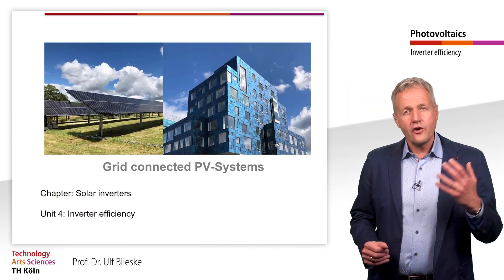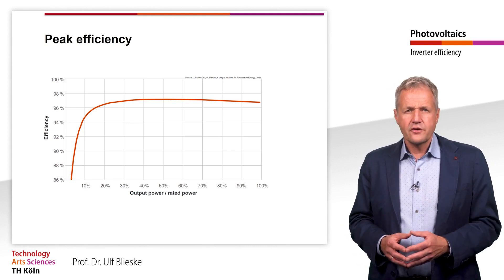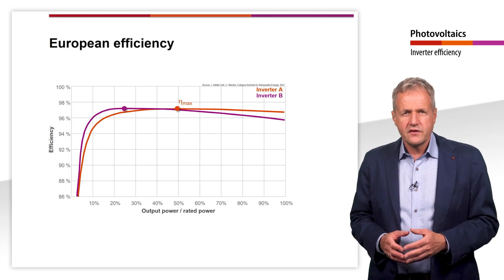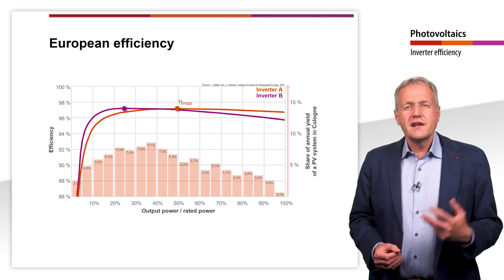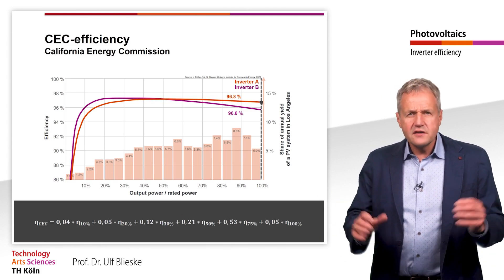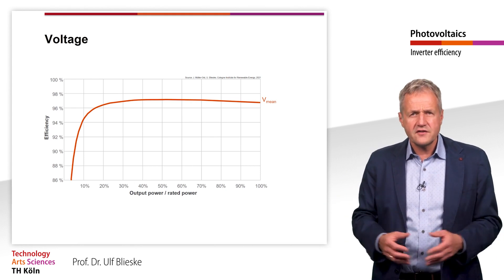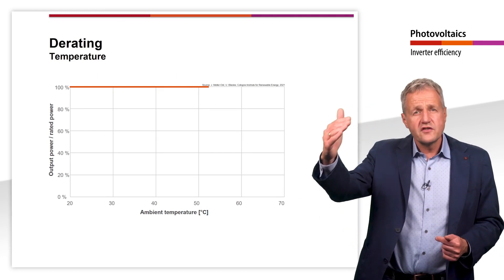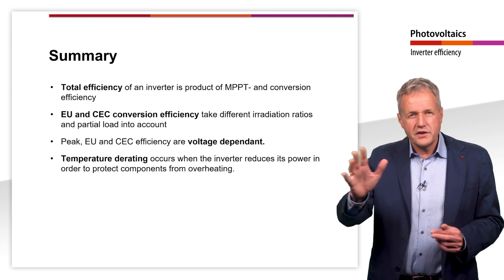Inverter Efficiency: Course Photovoltaics #22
The efficiency of a solar inverter is composed of the matching efficiency of the MPP tracker and the conversion efficiency of the DC-AC conversion.
However, there are also other efficiencies to evaluate inverters.
The European efficiency and the California efficiency are derived from the weighted efficiencies at different output powers of the inverter. This takes into account how often the inverter operates in partial load conditions due to low irradiation.
In this video, we will explain in more detail the different efficiencies used to classify inverters and also look at what factors influence them.